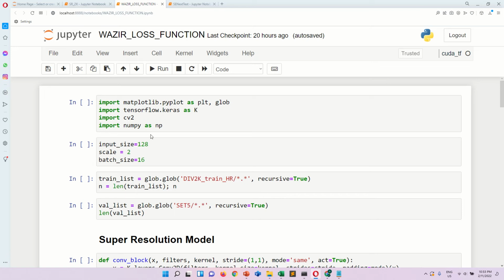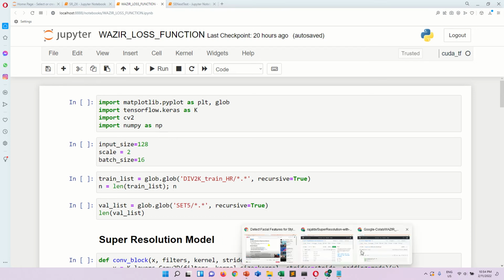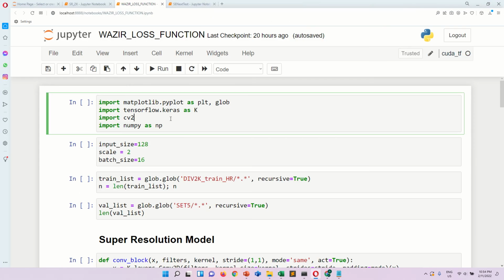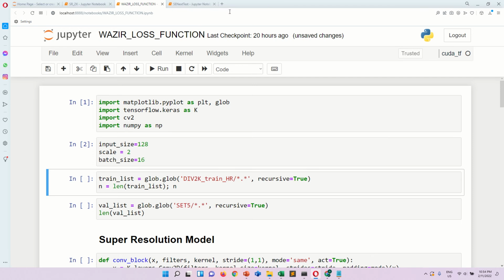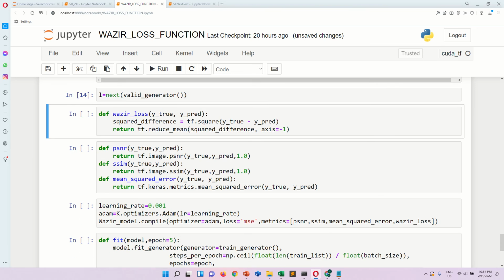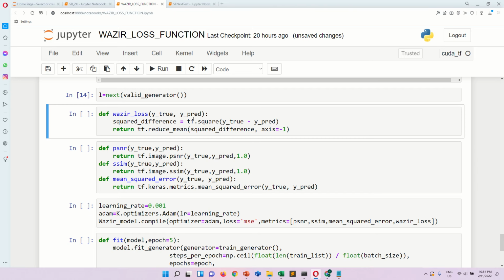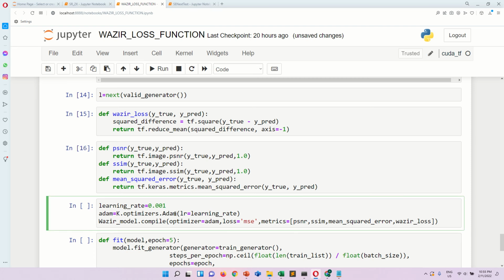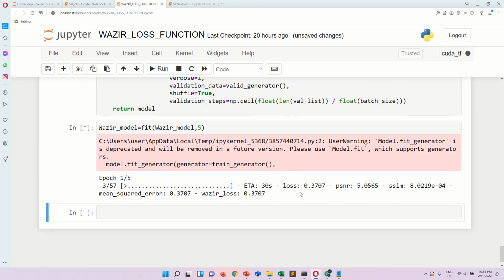Custom Loss Function in Keras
Python Keras Custom Loss Function
Keras Custom Loss Function
PSNR
SSIM
Mean Squarred Error
mean_squared_error
MSE